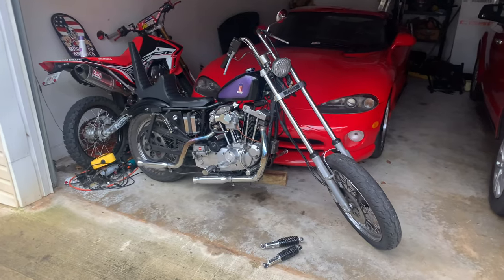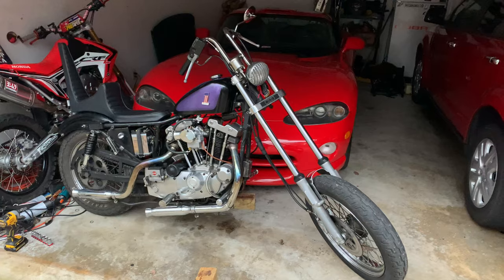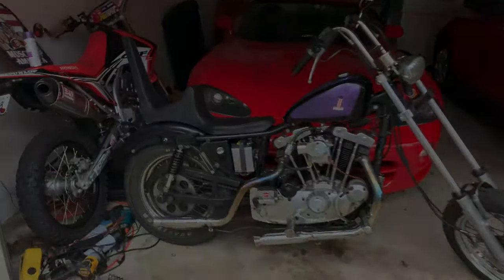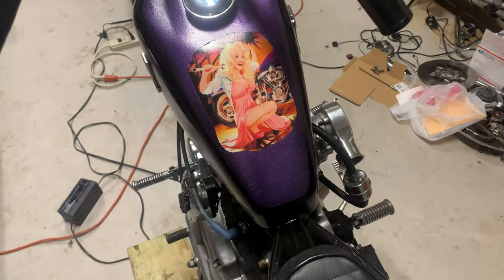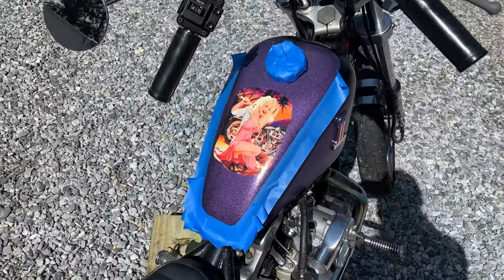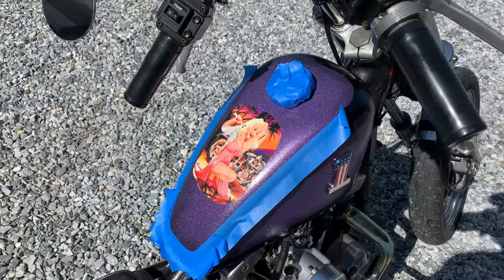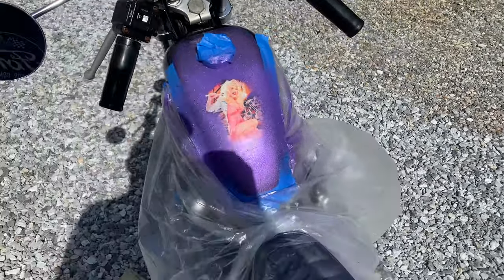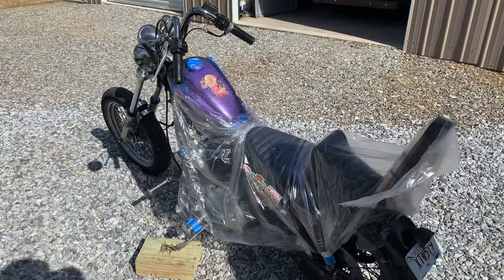Spray Can Custom Paint and Image Transfer - 70's Chopper Build Part 10 - Harley Ironhead XLS1000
Alright guys, the '79 Harley Ironhead Chopper Build is really coming together now.  I love all these sweet Vintage 70's Chopper Style tanks that guys are coming up with.  The "Sweetheart Tank" is a really cool idea.  Guys back in the day would add pics of their girls into different things like gun grips and what not.  Now days many custom painters use an inkjet water slide transfer to add an image to tank.  This usually consist of a naked lady, but I wanted something a little more classy, but still sexy.  The image I chose to use is none other than the great Dolly Parton in front of an old Shovelhead.  @juiceslickrick has some awesome videos about custom paint and creating the waterslide transfer.  I really think this one turned out pretty cool, but much more is coming soon with more custom painting. This Frisco "High Boy" Style Chopper is going to be crazy with the added Skinny Chopper Flames that are going on next.

WATERSLIDE PAPER

1979 Harley-Davidson Ironhead Roadster XLS 1000cc V-Twin

🔻 BUILD PARTS! 🔻

$60 S&S STYLE CARB

PURPLE GLITTER PAINT

TC BROS. EXTENDED FORK TUBE KIT w/ SEALS

TC BROS. RABBIT EAR HANDLEBARS

SULLY'S KING & QUEEN SEAT

HiRevz is an Independent AMSOIL Dealer for all of your Lubrication, Filter and Fuel Additive Needs, plus so much more.  Check it out!

Song “Dollar Star” by Adam Vitovsky

CERAMIC COATING!!!

SEND STUFF TO:
Jordan Reece
3001 Athens Hwy.